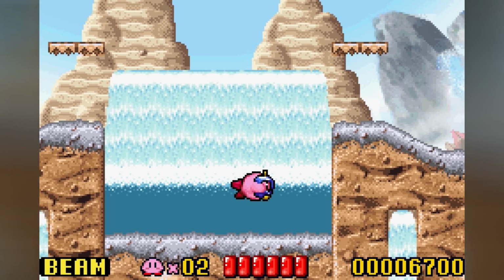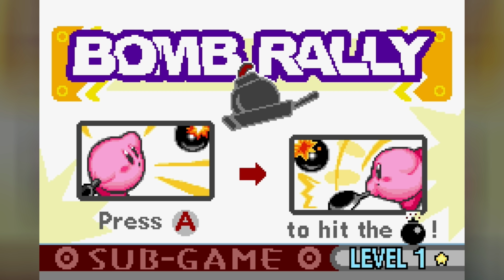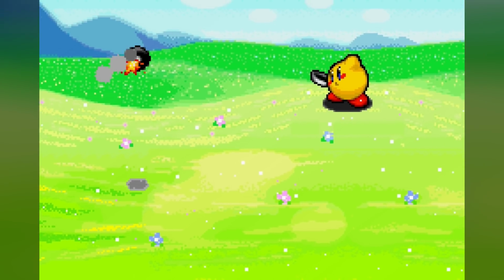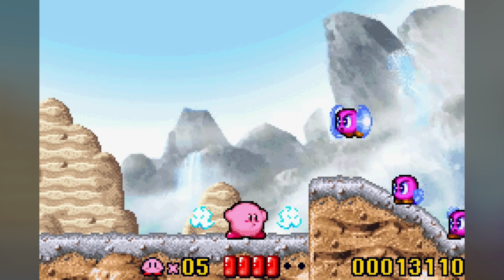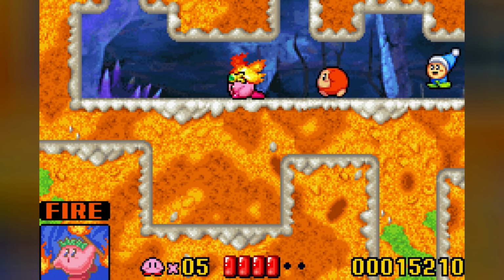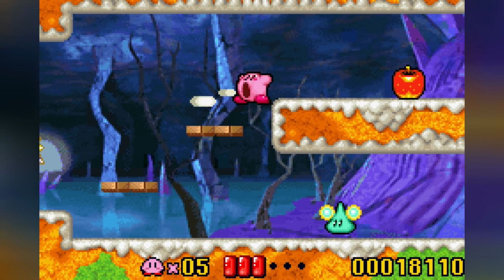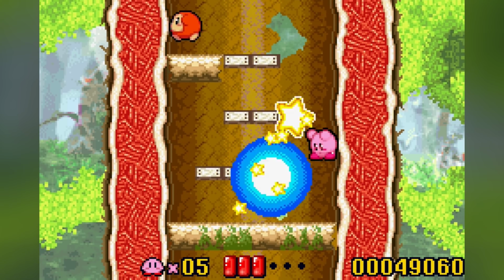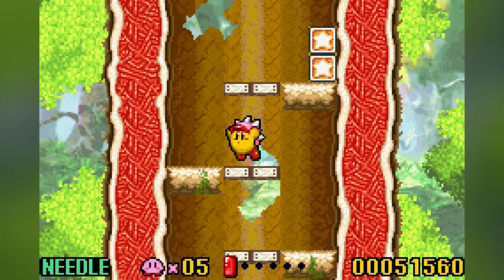Let's Play Kirby: Nightmare in Dreamland pt 1 - Dream Catcher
Kirby sets out to save the Fountain of Dreams!
Keep in touch via the social media!